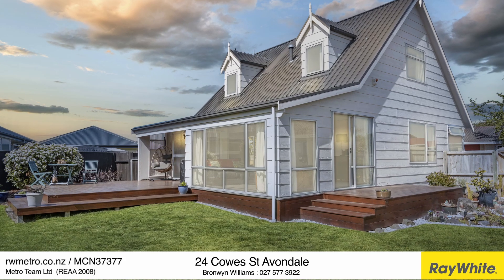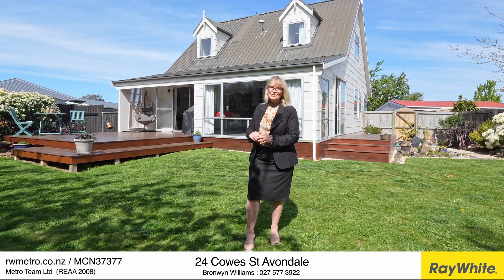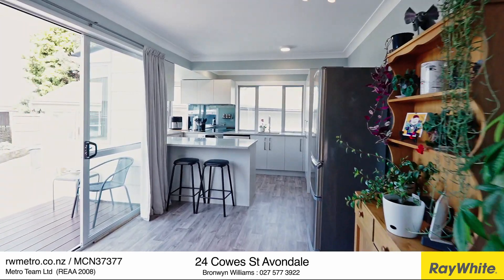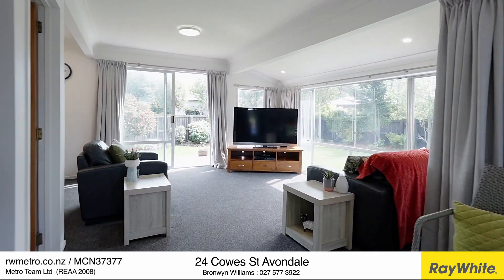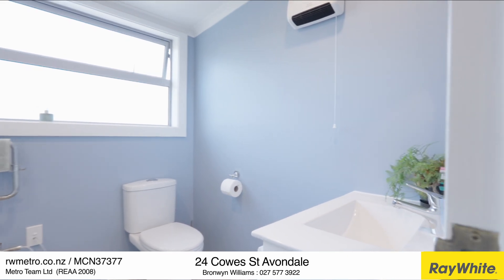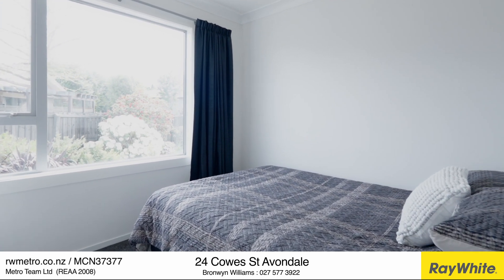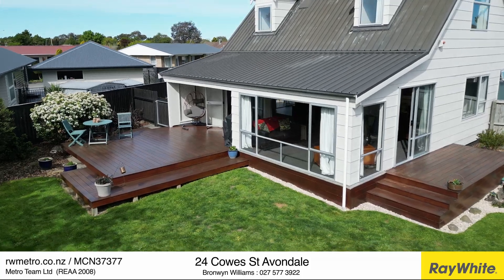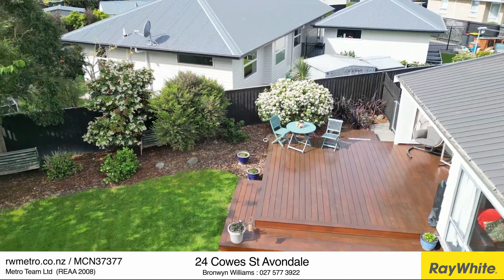24 Cowes Street, Avondale